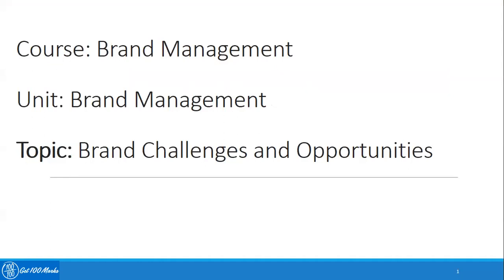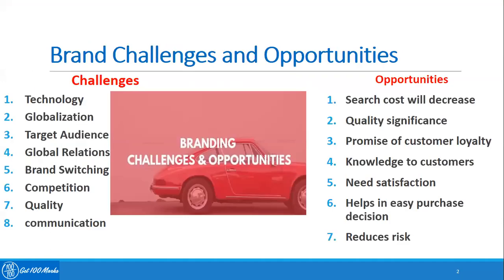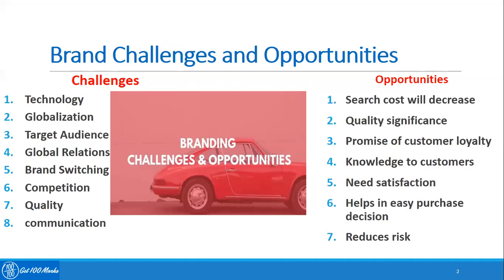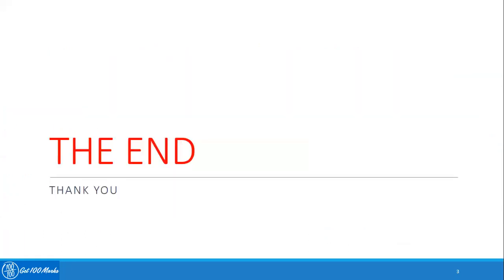4.7 Brand Challenges and Opportunities